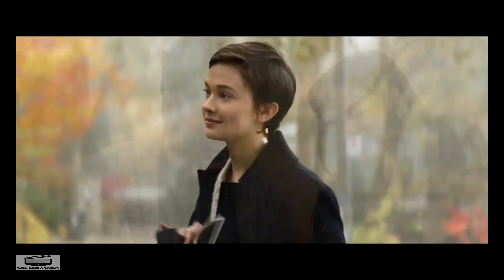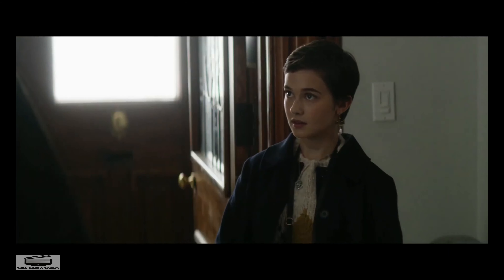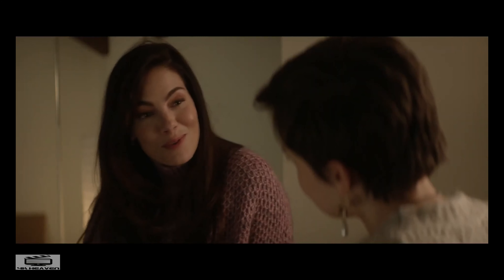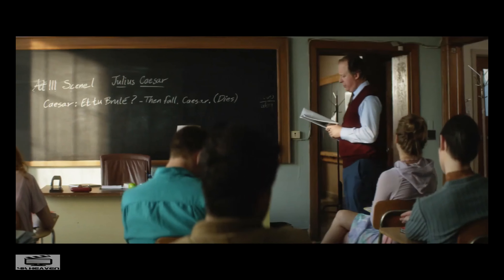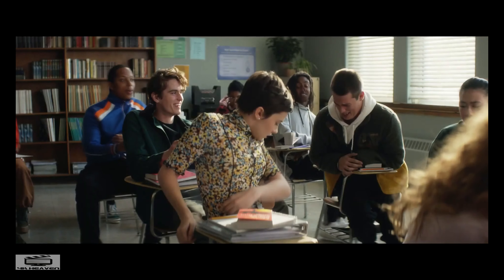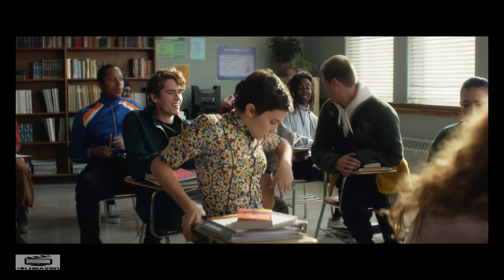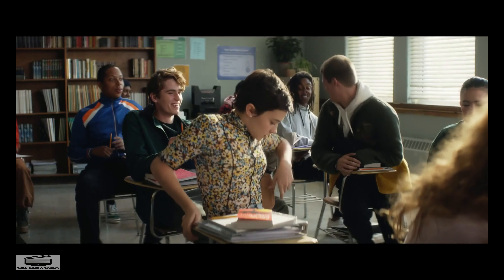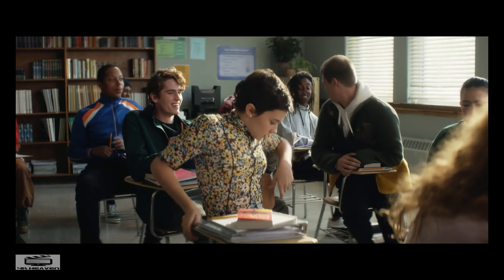THE CRAFT LEGACY Official 4k Heaven Trailer 2020 The Coven is Back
Sony Pictures has released an official trailer for the horror sequel / remake The Craft: Legacy, an update and/or continuation of the original (cult classic) witches in high school 1996 horror film The Craft. The story is pretty much the same - a group of four high school women forms a coven of witches. Written and directed by Zoe Lister-Jones (of Band-Aid previously), the new film stars Cailee Spaeny, Gideon Adlon, Lovie Simone, Zoey Luna, Nicholas Galitzine, with Michelle Monaghan and David Duchovny.